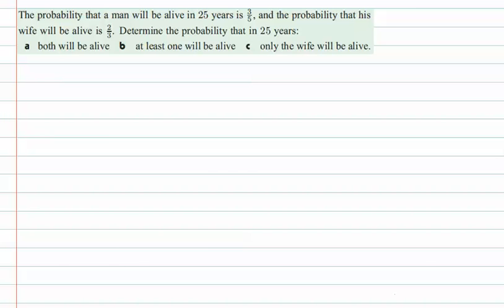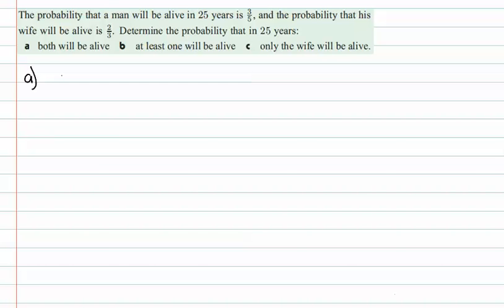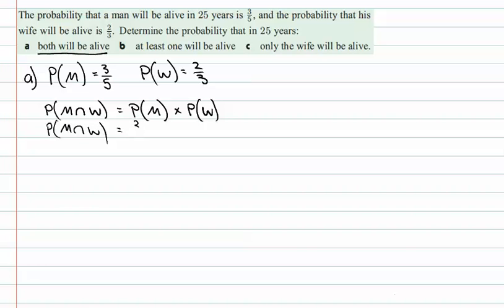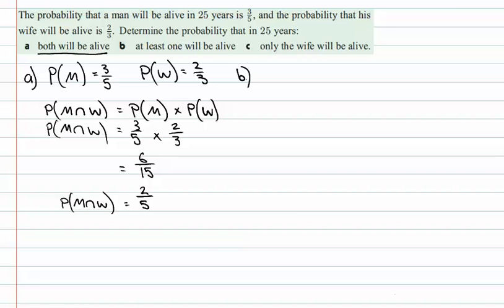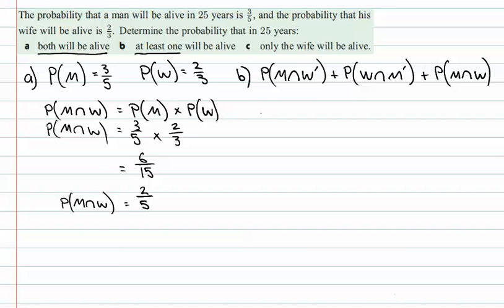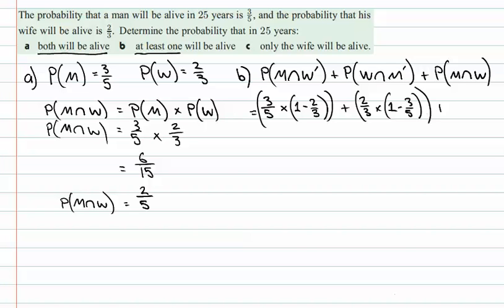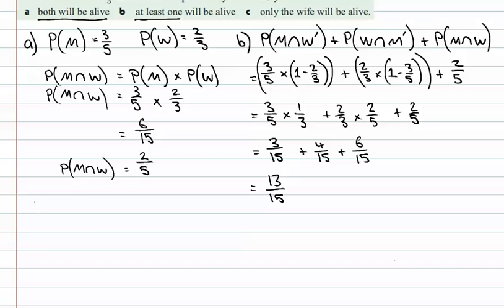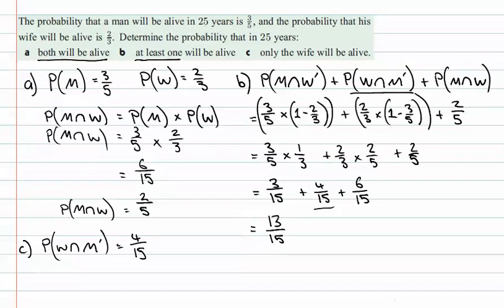Independent Probability | IB Math Academy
Hi everyone, here is example of the working of an independent probability question.

For more complex or even if you just want more examples and questions on maths check out the website below.